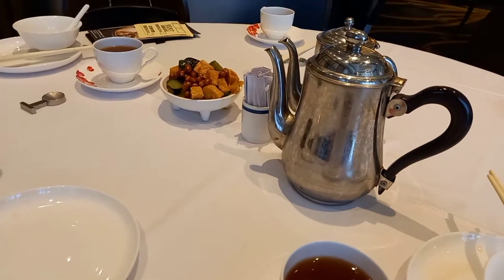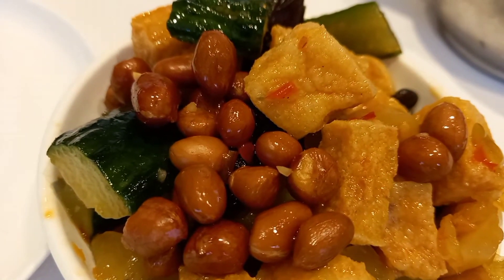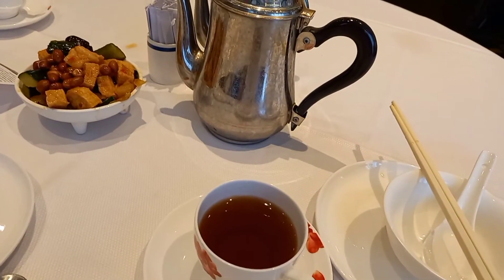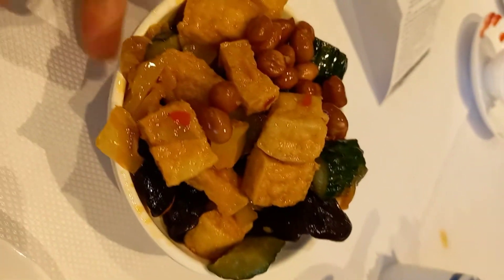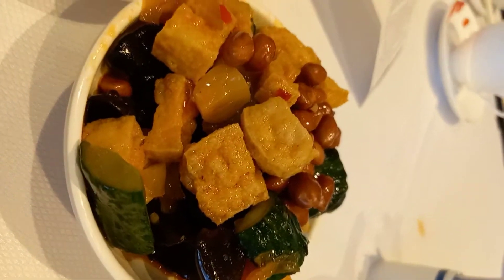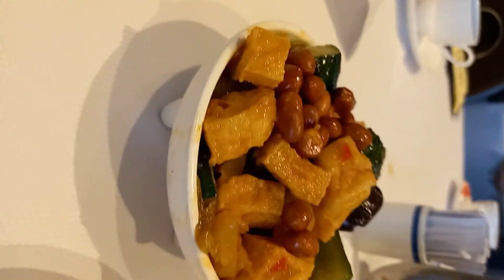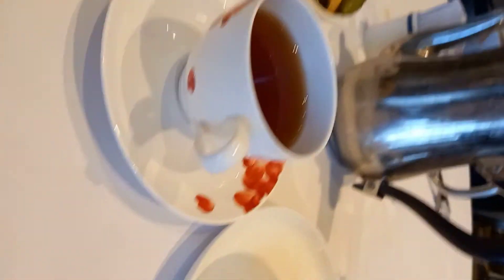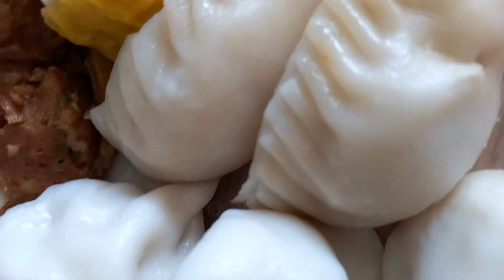Yum Cha || Dim Sum || Appetizer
Yum cha is the Cantonese tradition of brunch involving Chinese tea and dim sum.[1][2] The practice is popular in Cantonese-speaking regions, including Guangdong province, Guangxi province, Hong Kong, and Macau.[3] It is also carried out in other regions worldwide where there are overseas Cantonese communities. Yum cha generally involves small portions of steamed, pan-fried, or deep-fried dim sum dishes served in bamboo steamers, which are designed to be eaten communally and washed down with hot tea.[4][5] People often go to yum cha in large groups for family gatherings and celebrations.

Wikipedia